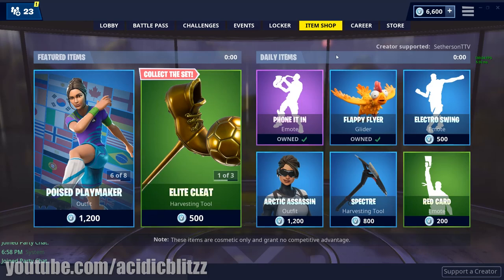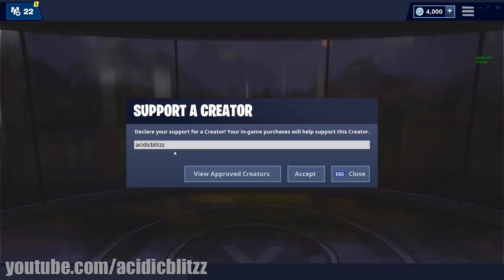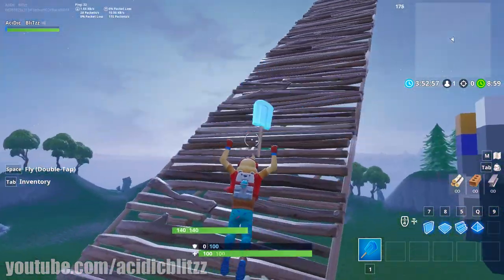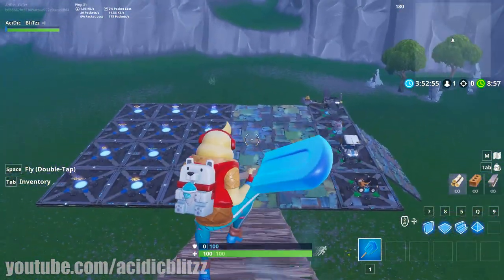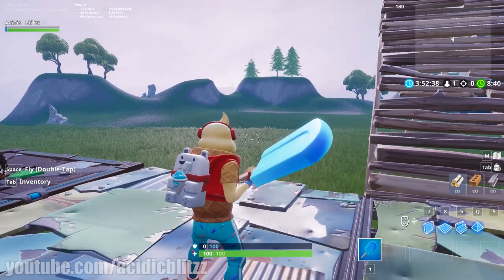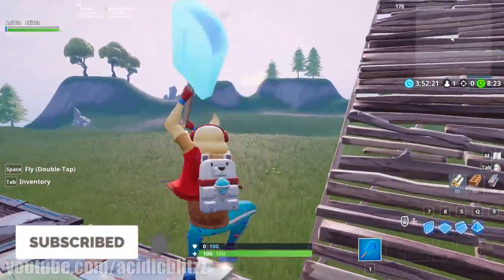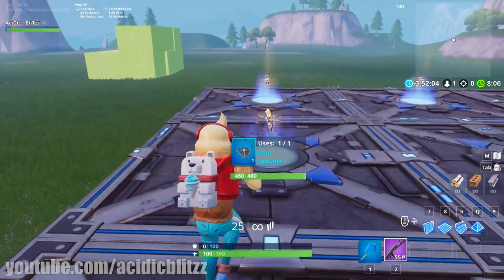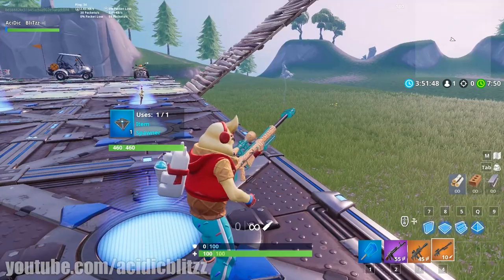*NEW* Lil Whip Skin + Sprinkles Wrap / Ice Pop Pick + Ice Cream Cruiser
Creator code: "acidicblitzz" Much Love!
The Fortnite Lil Whip skin is finally here! In this video I showcase the lil skin skin + the fortnite sprinkles wrap + the fortnite ice pop pick axe and finally, the fortnite ice cream cruiser!

Enjoy this fortnite lil whip gameplay!